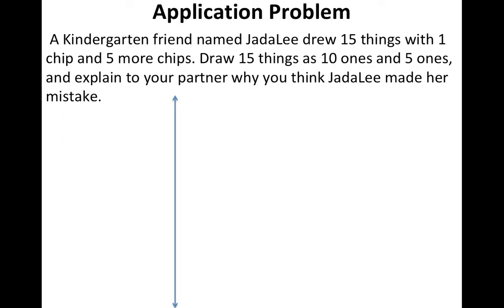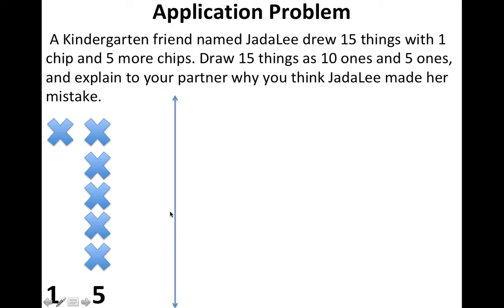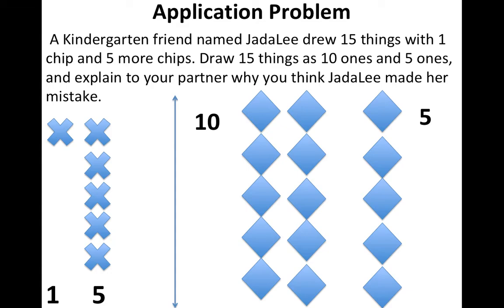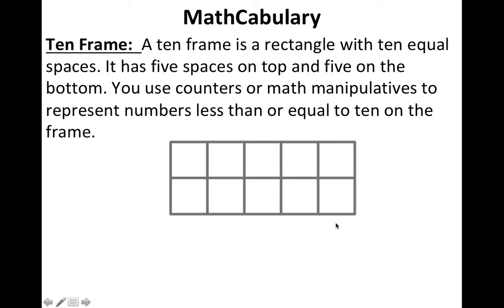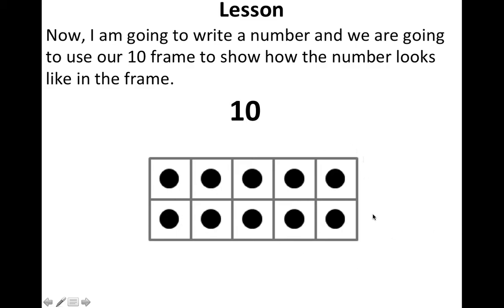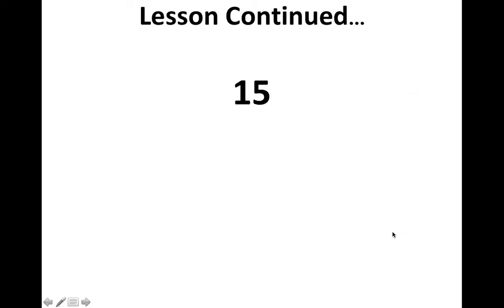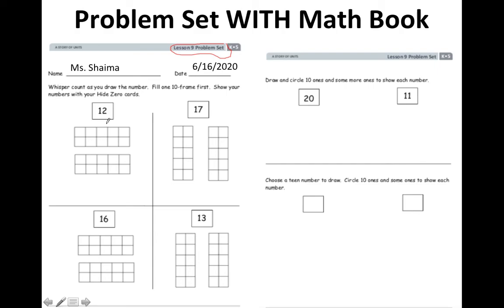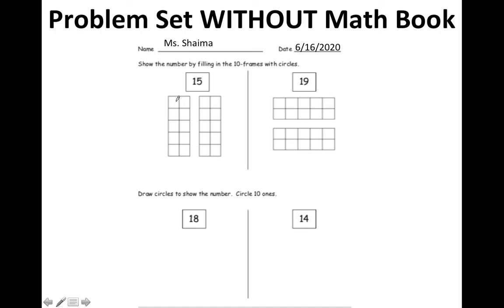Tuesday June 16 Module 5 Lesson 9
***Join us for google meets. If you do not receive an email for google meets please contact the teachers.